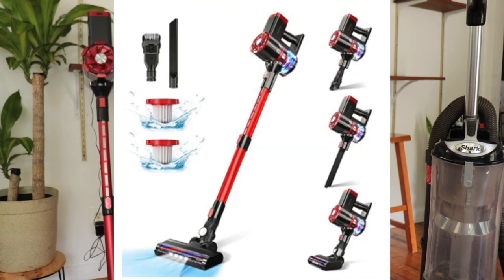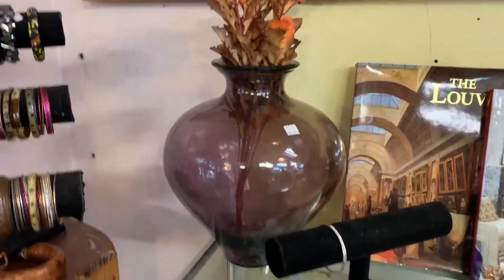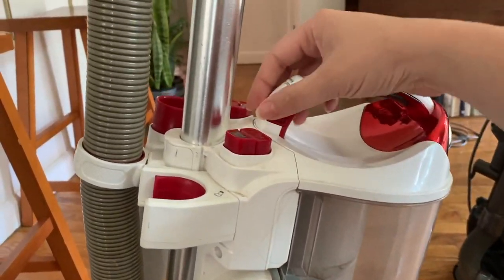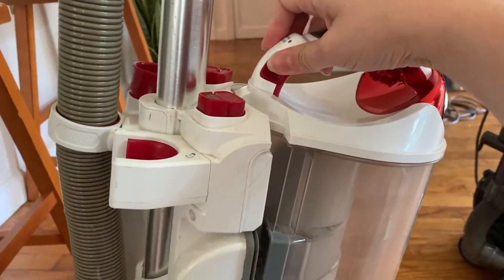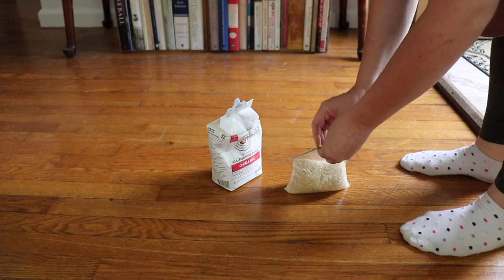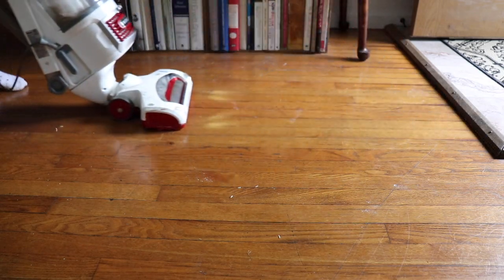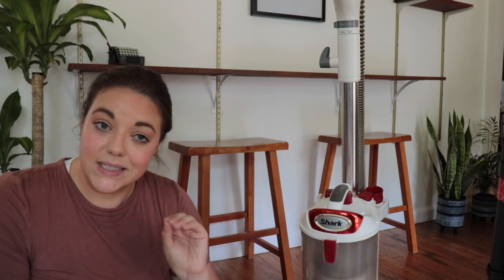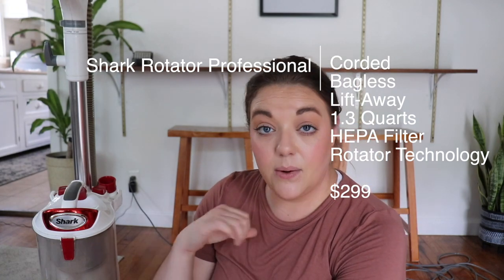VACUUM REVIEW Shark Rotator Professional, Shark Navigator DLX, Shark Navigator, PrettyCare, Autobot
Let's talk vacuums! Today I'm sharing my thoughts on the Shark Rotator Professional Lift Away, Shark Navigator DLX, Shark Navigator, Pretty Care Cordless Stick Vacuum, and the AutoBot Handheld Vacuum.

❣ Whitney

+ Shark Rotator Professional Lift Away
+ Shark Navigator DXL
+ Shark Navigator NV105
+ PrettyCare Cordless
+ Autobot Handheld

This channel is dedicated to helping you DIY a cozy space to call home. I share home renovation tips, interior design ideas, DIY home decor projects, thrift flip transformations, room makeovers and home product reviews. Remember design is a process and you can do anything!